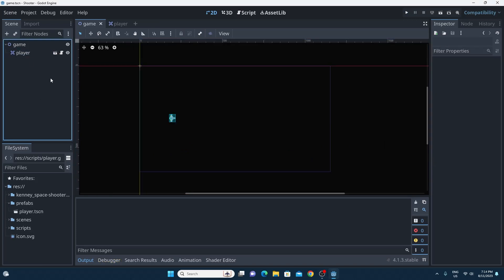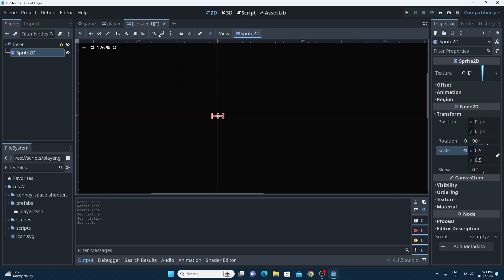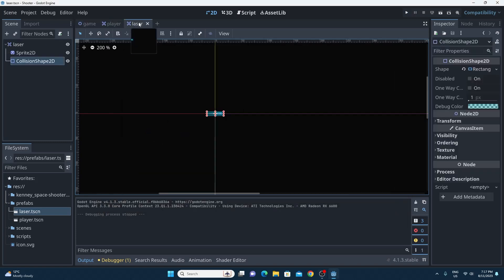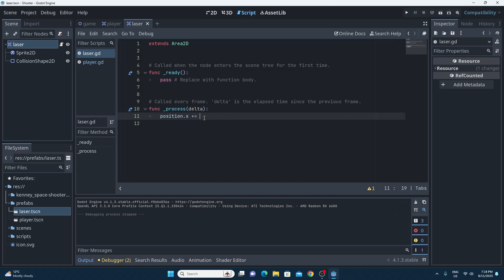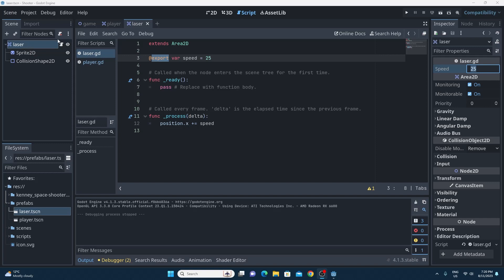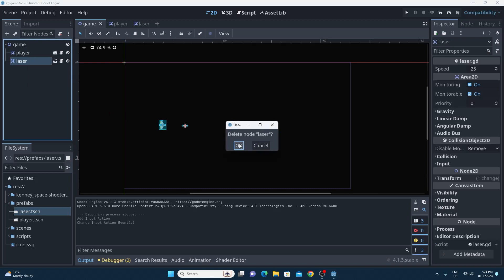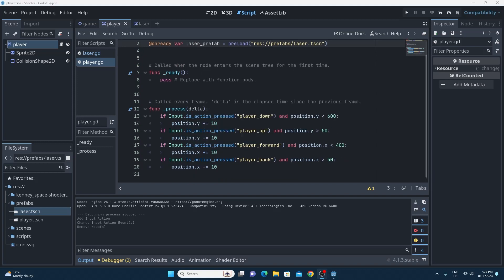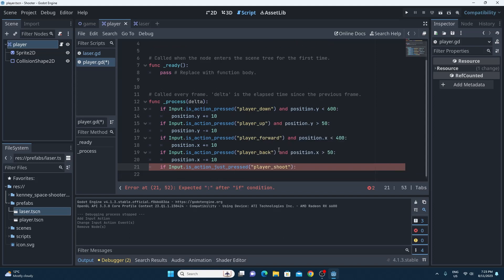Simple Space Shooter Tutorial: Part 2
This is a beginner focussed Godot 4.1 Tutorial where we make a simple space shooter.
In this part, we'll make the player shoot lasers!
This covers instantiating (creating) premade scenes and adding them to the tree in the right place!